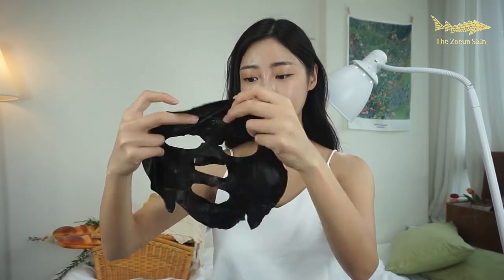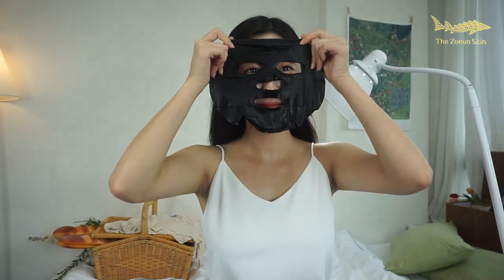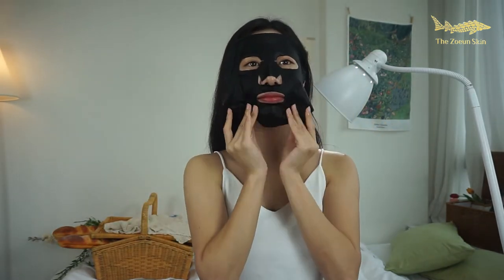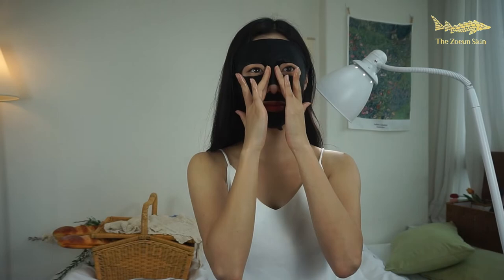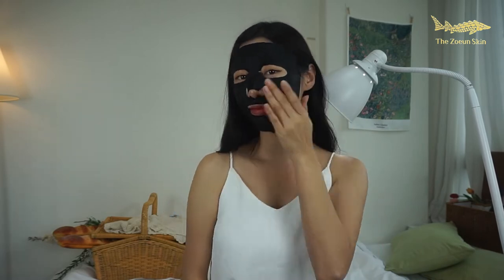[The Zoeun Skin] Get Ready With Me - Skincare Routine With 'The Zoeun Skin' Cosmetics/Sturgeon Bio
Hello everyone!

We are introducing the cosmetic brand 'The Zoeun Skin'.
Check out the video clip of her daily skincare routine with our brand 'The Zoeun Skin'!

In this video she uses:
① Total cleanser
② Night Mask

Our company 'Sturgeon Bio' only uses 100% nature oriented ingredients containing over 89% of sturgeon extract, and over 10% of additives such as Anemarrhena Asphodeloids Root Extract, Hyaluronic Acid, Propanediol, etc.

You can check more information on our instagram: @sturgeonbio.co